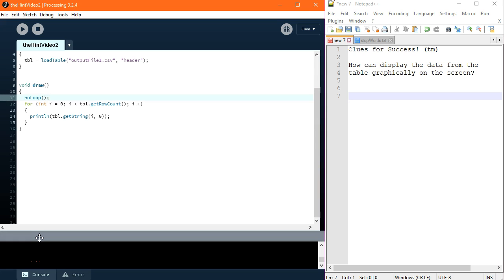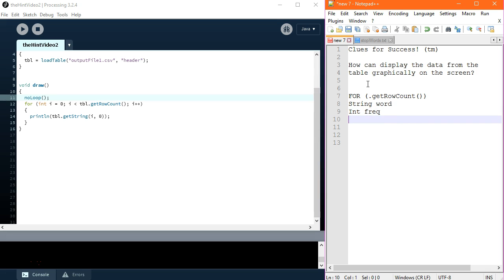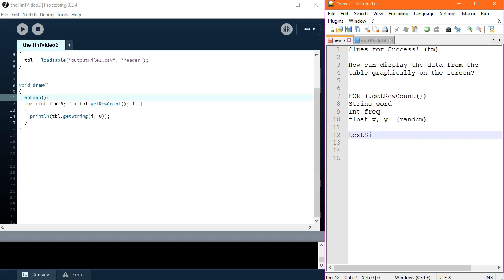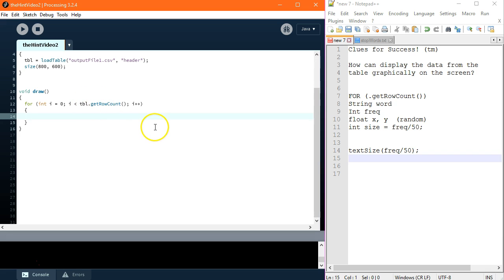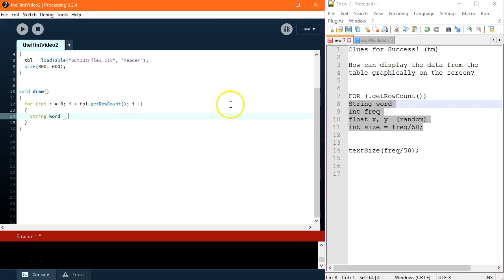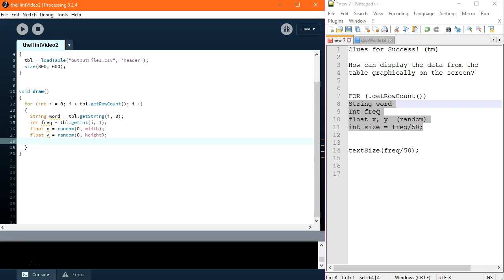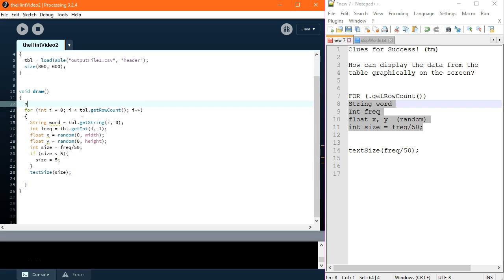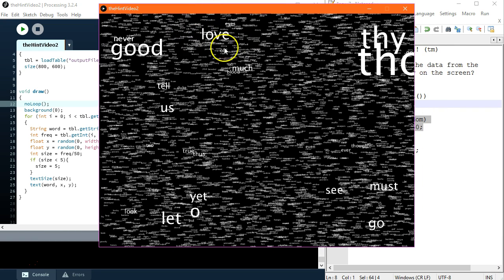Display The Words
The table has been loaded into memory-- now display the words on the screen, relating the size of the word with the frequency with which it appears in the text.